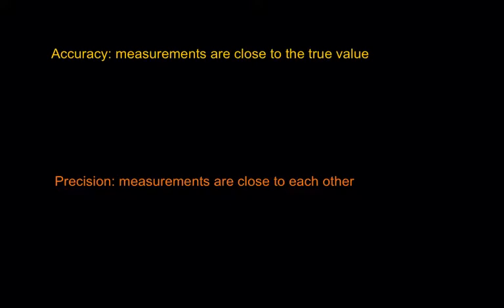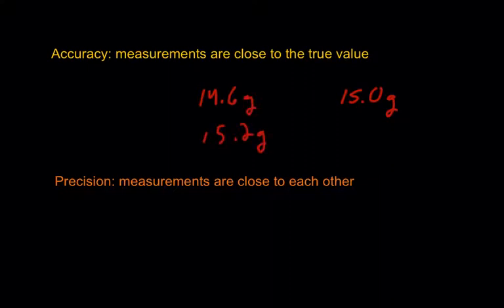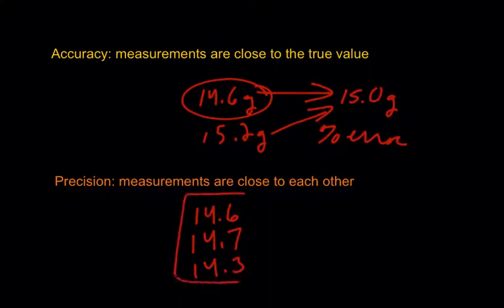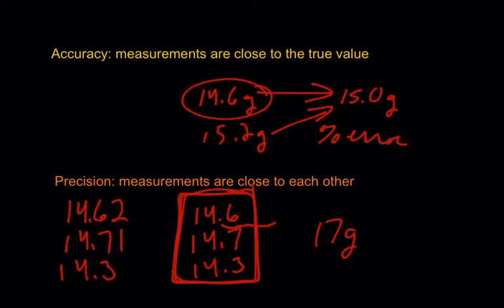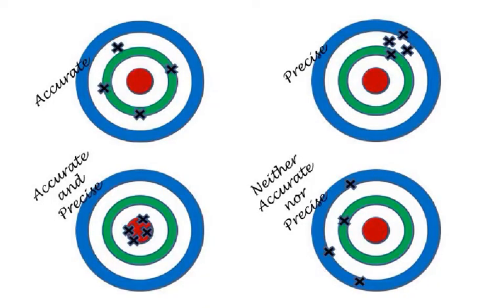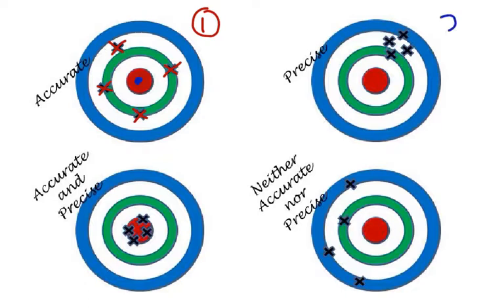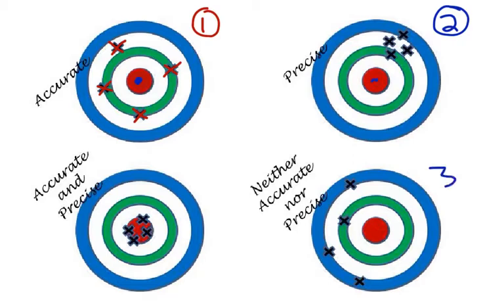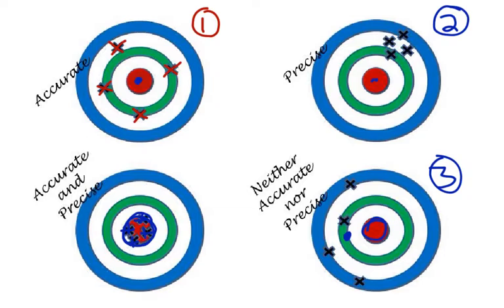Accuracy vs. Precision